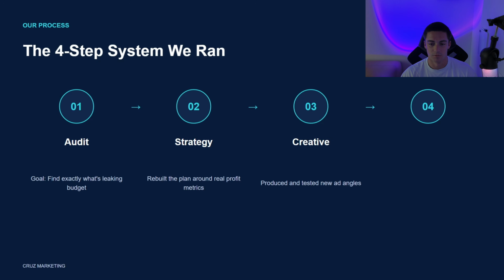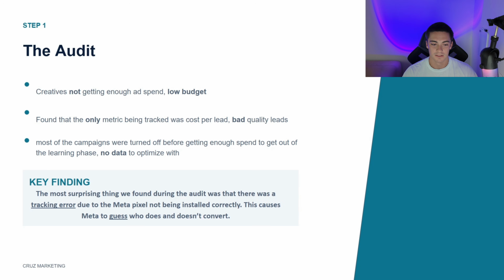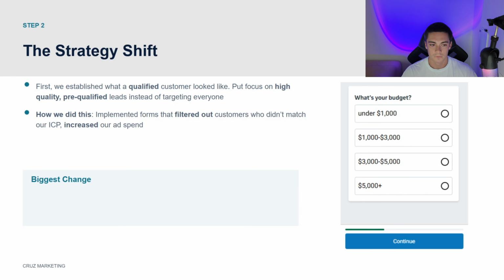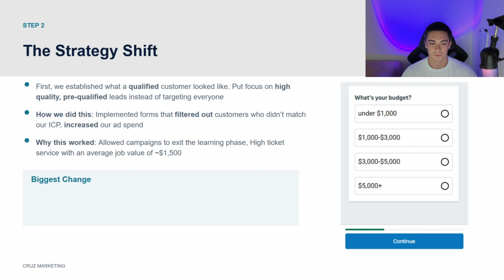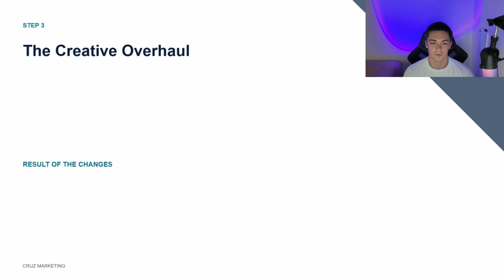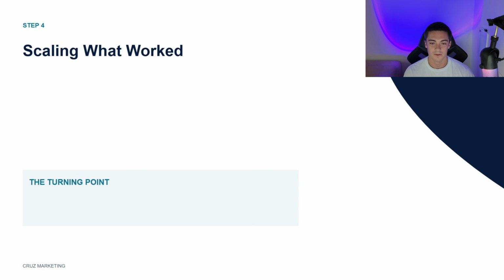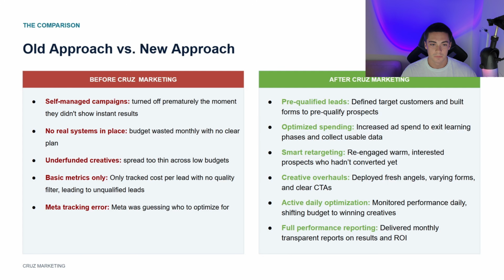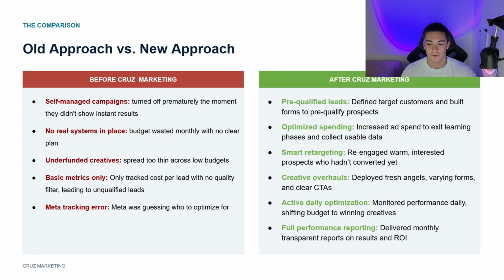How we turned $2,000 into over $100k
In this case study, we break down exactly how we took over a struggling Meta Ads account and turned it into 221 leads and over $100,000 in revenue, from just $2,568 in ad spend.

Before working with us, the account had no real strategy: low budgets, no lead qualification, and a tracking error that kept Meta from knowing who was actually converting. We walk through the audit, the strategy shift to pre-qualified leads, the creative overhaul, and how we scaled what worked.

Want to see if we can do the same for your business?

📈 Cruz Marketing helps businesses generate high-quality leads and revenue through Meta Ads.